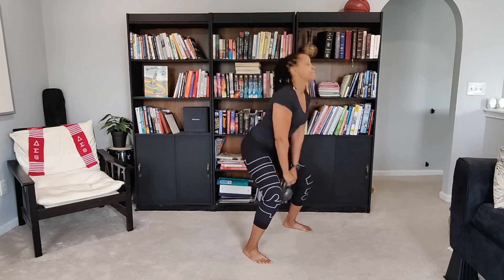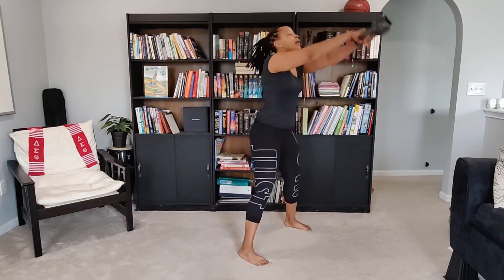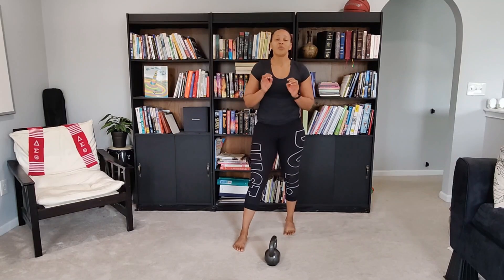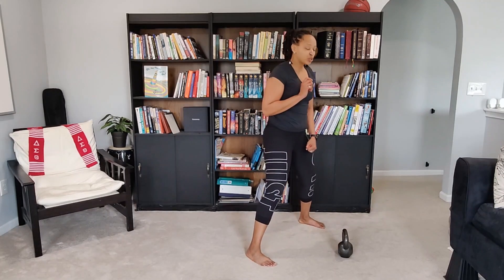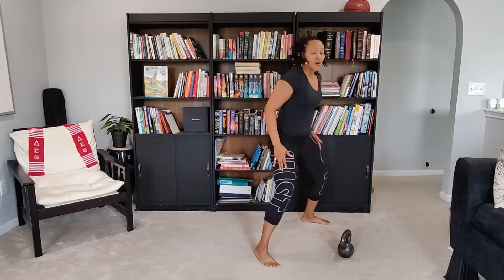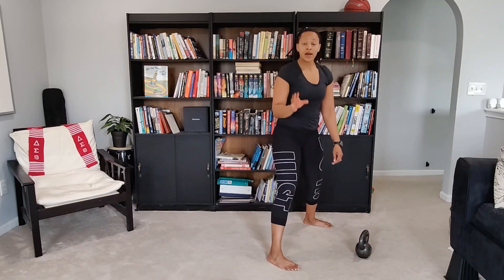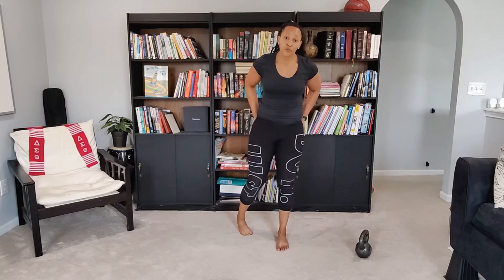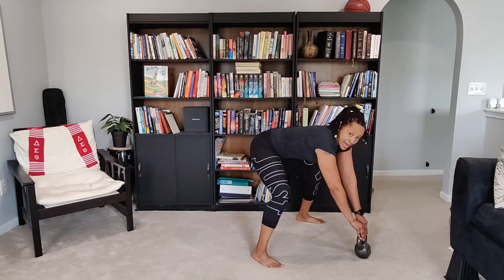Kettle Bell Swing Tutorial | Design Your Body Academy | Coach Cailah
Description:
Anytime you walk into a gym or watch a youtube video, the person you see performing this exercise is... guess what... probably doing it wrong!

Omg it urks my nerves when I see improper technique. But, after you watch this video, you'll have a full understanding of the power of this exercise, as well as its intended muscle group activations.

I truly appreciate every viewer stopping by 🍿.
Thank you for any comments/feedback and sharing 💬!
I LOVE to hear from viewers 💌!

Bio:
With 16 years’ experience in fitness, and business, Coach Cailah has helped hundreds of clients lose thousands of pounds and eliminate the need for dozens of medications.

A powerlifter, a bikini competitor, speaker and entrepreneur, Coach Cailah is the CEO of Design Your Body Academy which provides dedicated Health Strategists to create personalized nutrition and fitness coaching to help individuals reach their health & fitness goals.

As a Certified Strength and Conditioning Specialist (CSCS), Health Coach (HC) and Personal Trainer (CPT) and having both a bachelor's and master’s degree in Coaching Education, Exercise Physiology and Fitness Management, she's a powerful ally to have in your health corner.

She's also a competitive powerlifter (63kg), bikini athlete and a high school basketball coach!

With thousands of pounds lost, hundreds of lives changed, dozens of medications dropped and a hand full of gold medals... Will you be next?